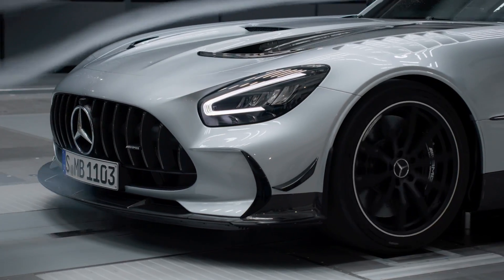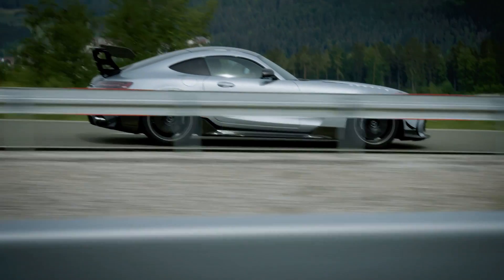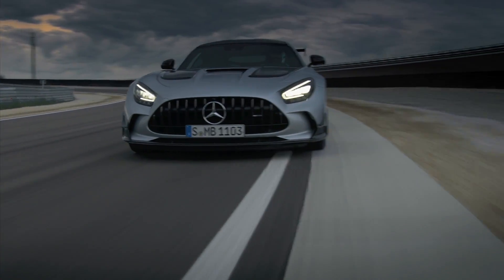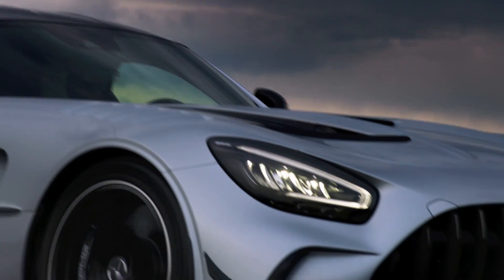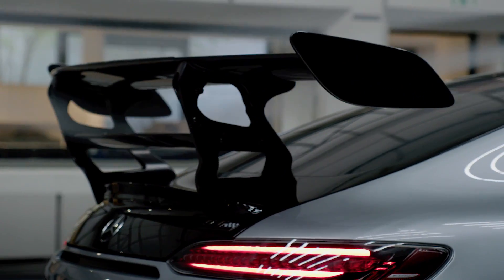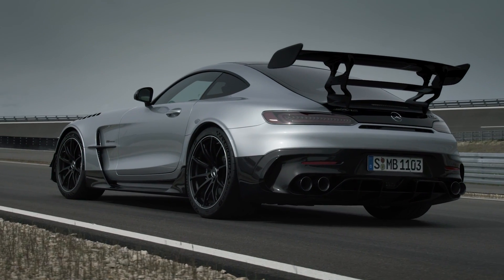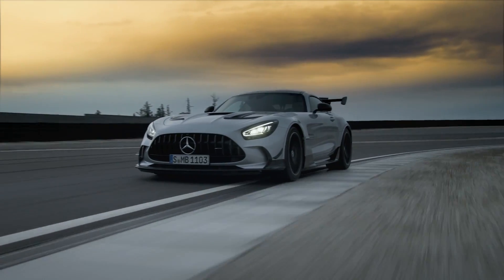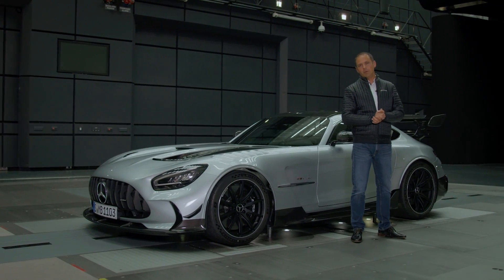In the Wind Tunnel with the New Mercedes-AMG GT Black Series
The detailed aerodynamic work also includes the now almost fully panelled underbody, which must not only meet aerodynamic requirements, but thermal ones as well (heat dissipation). The flat underbody is equipped with specially designed longitudinal fins. These air channellers have been meticulously optimised to ensure optimal air flow to the rear diffuser. The entire package accelerates air flow, significantly increasing downforce. All measures are coordinated and interact with the new rear aerofoil concept. The result of all these measures is a downforce level of well over 400 kilogrammes at 250 km/h.

* Die angegebenen Werte wurden nach dem vorgeschriebenen Messverfahren ermittelt. Es handelt sich um die „NEFZ-CO₂-Werte“ i. S. v. Art. 2 Nr. 1 Durchführungsverordnung (EU) 2017/1153. Die Kraftstoffverbrauchswerte wurden auf Basis dieser Werte errechnet. Der Stromverbrauch wurde auf der Grundlage der VO 692/2008/EG ermittelt. Weitere Informationen zum offiziellen Kraftstoffverbrauch und den offiziellen spezifischen CO₂-Emissionen neuer Personenkraftwagen können dem „Leitfaden über den Kraftstoffverbrauch, die CO₂-Emissionen und den Stromverbrauch aller neuen Personenkraftwagenmodelle“ entnommen werden, der an allen Verkaufsstellen und bei der Deutschen Automobil Treuhand GmbH unentgeltlich erhältlich ist.